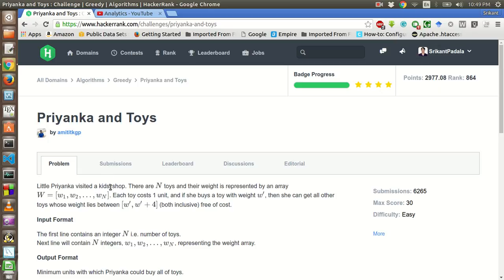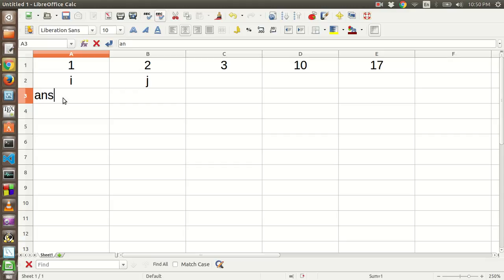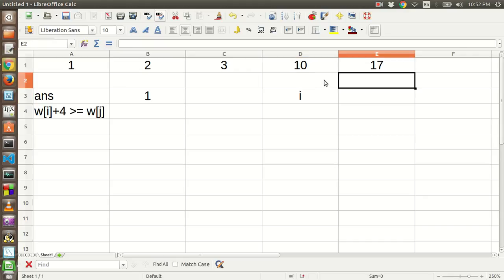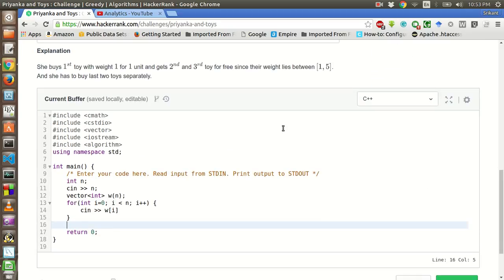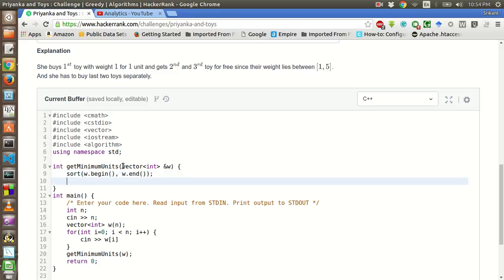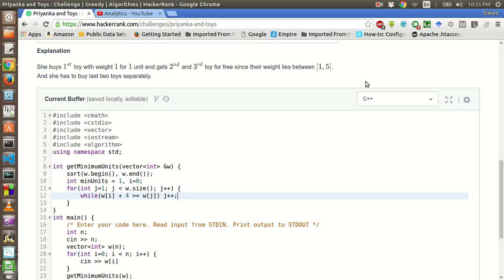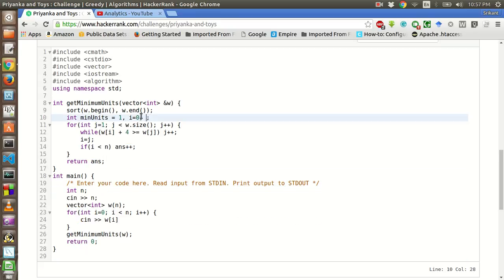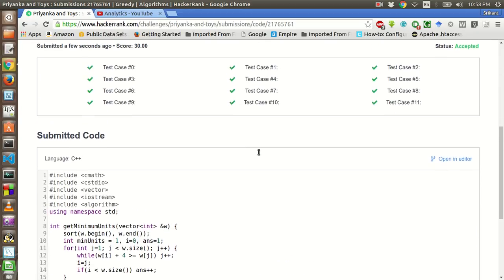HackerRank | Priyanka and Toys Solution